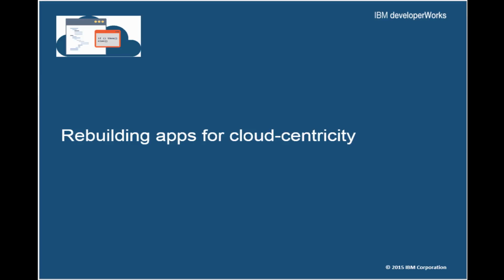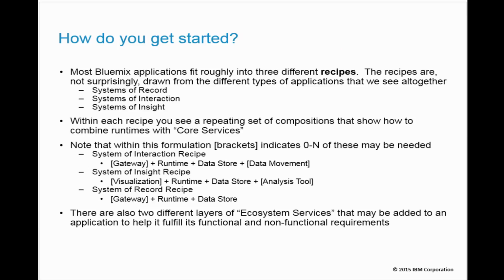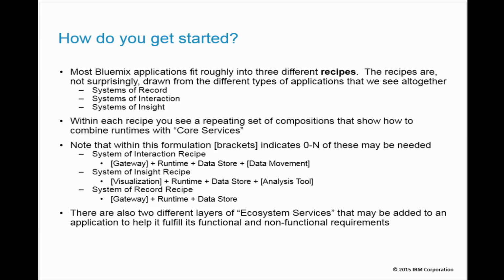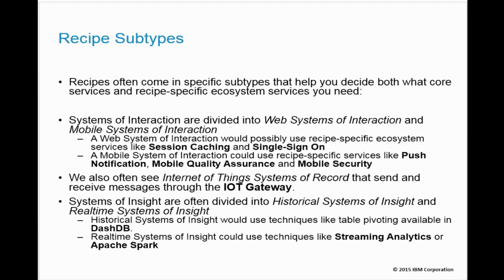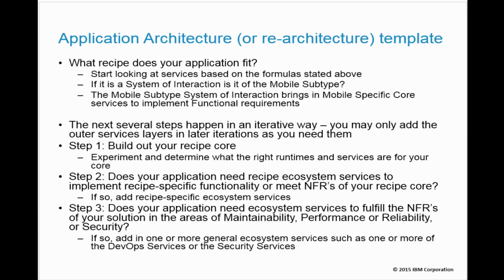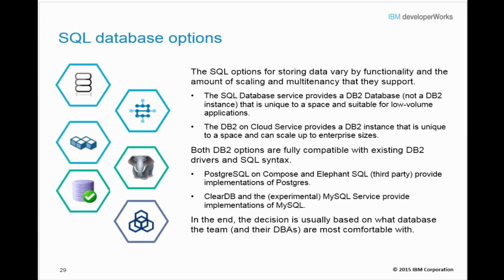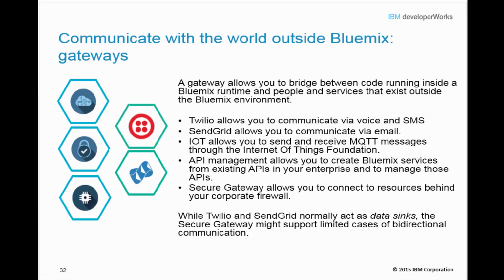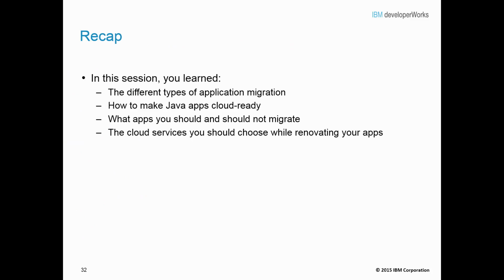Java App Migration Part 2